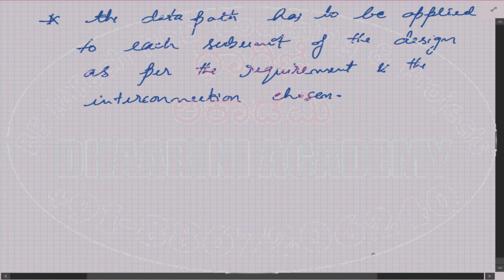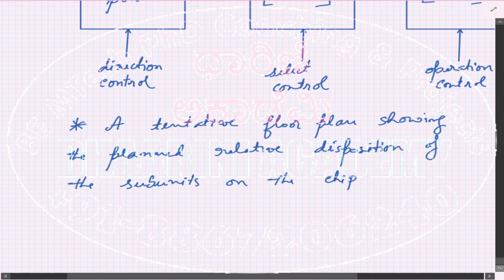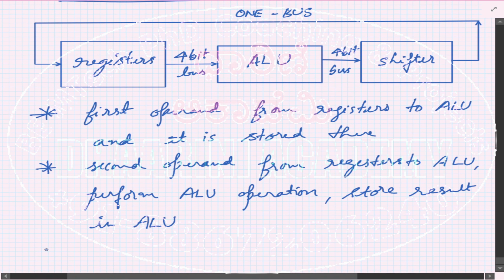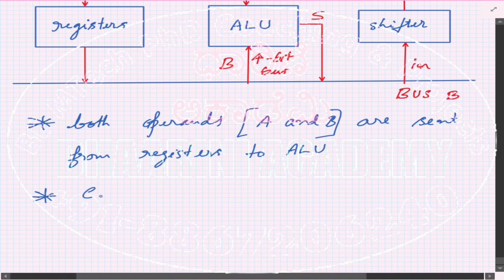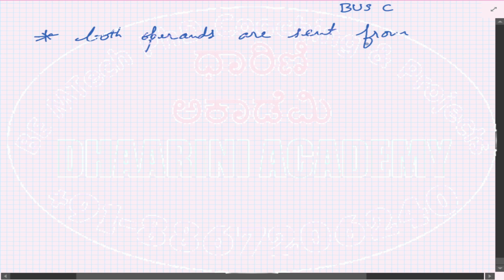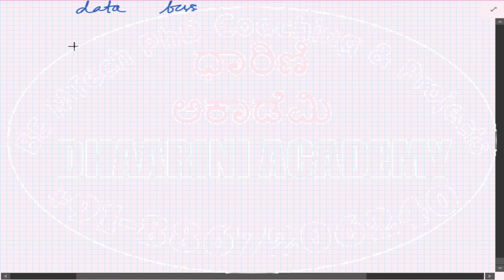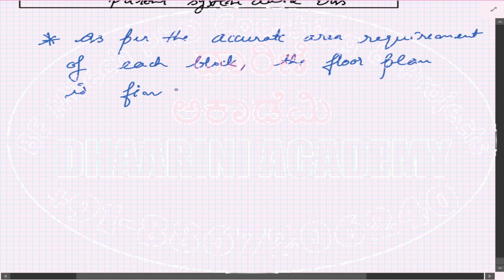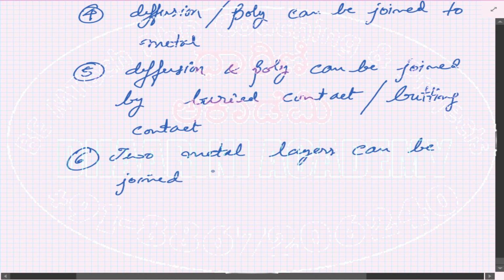Exploring the Intricate Architecture of a 4-Bit Processor: Understanding VLSI Circuitry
In this video, we're going to explore the intricate architecture of a 4-bit processor. We'll be looking at the different components and how they work together to create a processing unit.

If you're interested in understanding the architecture of modern processors, then this video is for you! By the end of this video, you'll have a solid understanding of what goes into a 4-bit processor and how it works.
In this video, we're going to explain the 4-bit processor in detail! This processor is found in many devices, from smartphones to computer chips.

Learn about the design of this processor and see how analog and VLSI circuits work. We'll also be discussing the importance of mos transistors and E&C engineers in the design of this processor. Finally, we'll show you how to apply this knowledge to a real-world problem using VTU's online design studio!

In this informative video, we delve into the fascinating world of VLSI circuits and unravel the intricate architecture of a 4-bit processor. Join us as we explore the inner workings of this advanced technology and gain a comprehensive understanding of how it functions.

Throughout this video, we carefully explain the various components and modules that make up the architecture of a 4-bit processor. From the control unit and arithmetic logic unit (ALU) to the register file and memory, we provide detailed insights into the roles and importance of each element.

By examining the VLSI circuitry, we shed light on the complex interconnections and design choices that contribute to the processor's efficient operation. Grasp the fundamentals of digital logic design and gain knowledge about the techniques employed in creating high-performance processors.

Not only do we focus on the technical aspects, but we also discuss the significance and real-world applications of 4-bit processors. Understand how these incredible devices form the foundation of numerous digital systems, including calculators, microcontrollers, and other embedded systems.

Join us on this illuminating journey as we demystify the intricate architecture of a 4-bit processor, providing you with valuable insights into the world of VLSI circuits. Expand your knowledge and gain a deeper appreciation for the complexity behind the technology we rely on every day.

ಧಾರಿಣಿ ಅಕಾಡೆಮಿ
Dhaarini Academy of Technical Education
Bengaluru/Mangaluru/Manipal

Topic: Electronics & Communication Engineering
VLSI: 8
Design of 4-bit Processor

In this video, we'll be discussing the mystery of the 4-bit processor and how BE BTech tuition from Dhaarini Academy can help you learn more about this fascinating topic. If you're interested in learning more about the 4-bit processor, then this video is for you! We'll be discussing the design of the 4-bit processor and how it works. We'll also be discussing analog design and how mos transistors and E&C engineer are involved in this fascinating topic. If you're looking to advance your career as an electrical engineer or VLSI circuits designer, then this video is a must-watch! In this video, I'm going to be discussing the mystery of the 4-bit processor, and how it can be used to design analog circuits and transistors. I'll also be discussing the principles behind the design, and how it can be used in modern VLSI designs. If you're interested in learning more about the 4-bit processor, then this video is for you! By the end of this video, you'll be able to understand how it works and learn some practical applications for it in your field of engineering. so don't miss it!